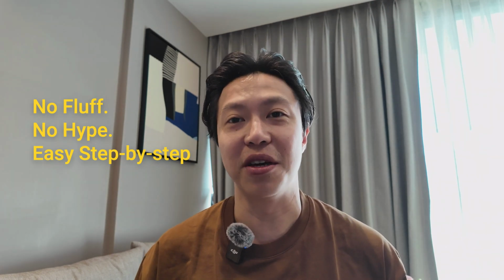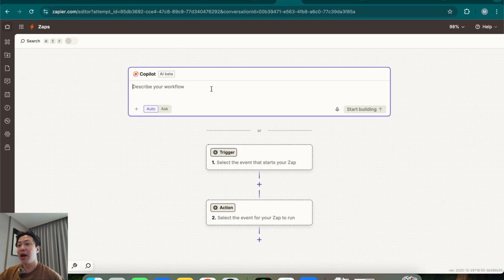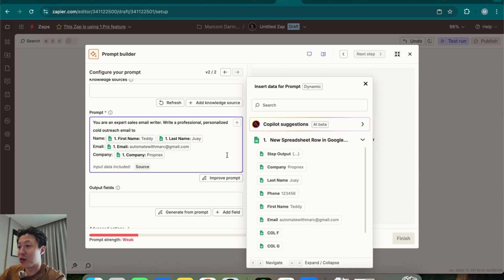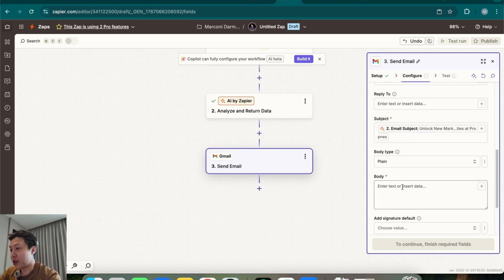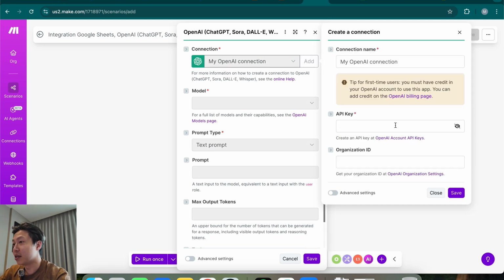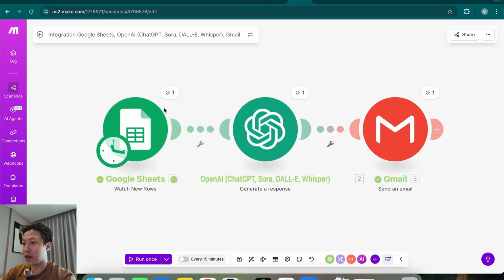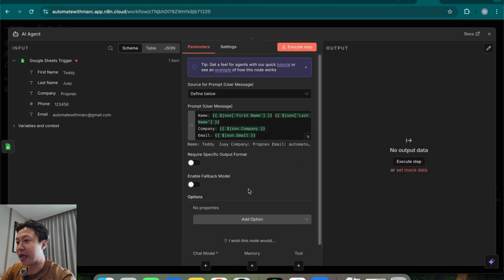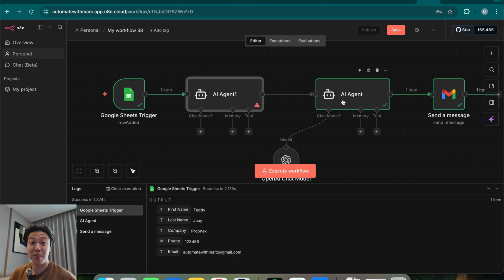The difference between Zapier, Make and n8n (2026)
AI workflow automation for inbound lead management using Zapier vs Make vs n8n — which automation platform actually wins in 2026?

In this hands-on comparison, I build the same AI sales email agent across Zapier, Make, and n8n to show you the real differences in speed, flexibility, control, and scalability when automating inbound leads.

You’ll see how each platform handles:
 • AI-powered inbound lead enrichment
 • Automated AI sales email generation
 • Workflow logic, branching, and error handling
 • No-code vs low-code vs developer-level control

This video is ideal if you’re:
 • Choosing between Zapier, Make, or n8n for AI automation
 • Building AI agents for sales, marketing, or inbound workflows
 • A non-technical team that wants speed
 • Or a power user who needs full control with n8n

By the end, you’ll know exactly which automation platform makes sense for your use case in 2026 — and why.

⏱ TIMESTAMPS
00:00 Introduction to AI Workflow Automation & Inbound Leads
00:38 Zapier Automation Overview (Beginner-Friendly AI Workflows)
01:21 Make Automation Deep Dive (Visual Logic & Advanced Scenarios)
01:57 n8n Automation Explained (Maximum Control & Flexibility)
02:36 Building an AI Sales Email Agent (End-to-End Workflow)
13:48 Implementing the AI Agent in Make
20:48 Implementing the AI Agent in n8n
27:22 Zapier vs Make vs n8n — Which Automation Platform to Choose